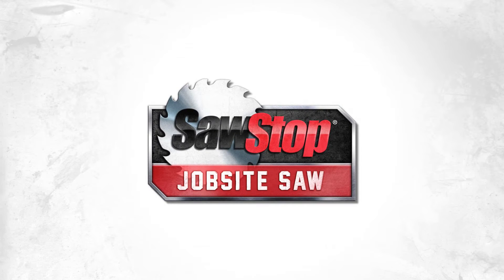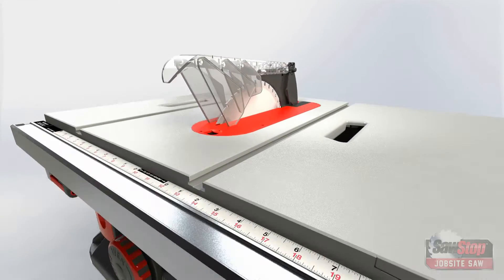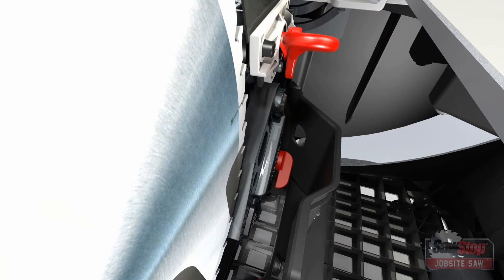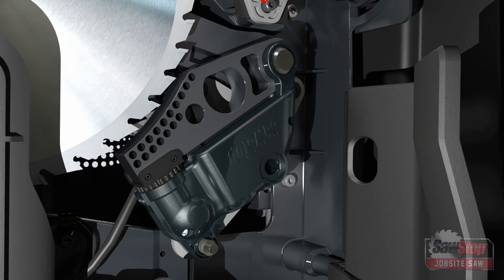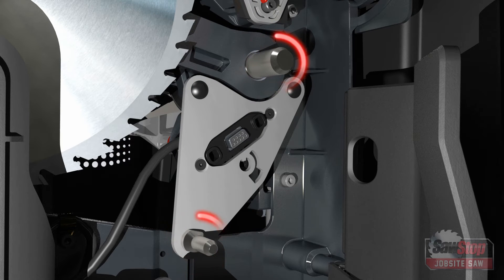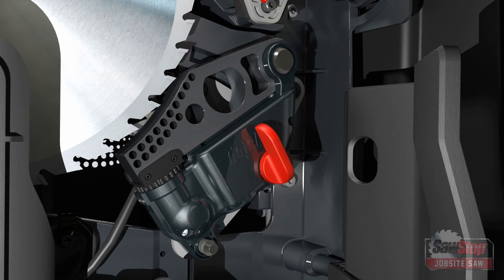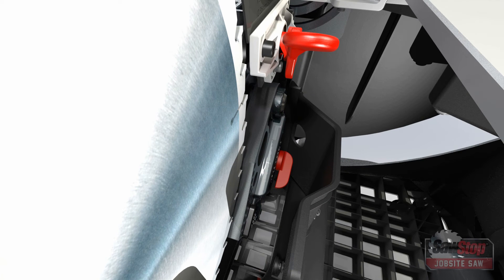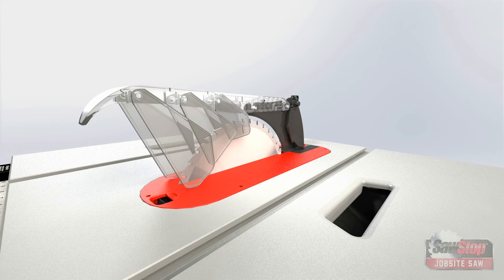SawStop Jobsite Saw: How to Change the Brake Cartridge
This quick video demonstrates how to remove and replace a Standard Brake Cartridge on the SawStop Jobsite Saw.